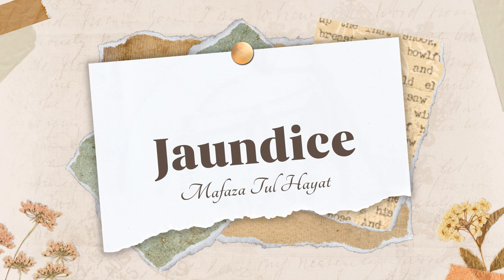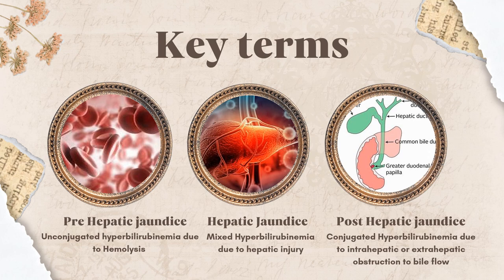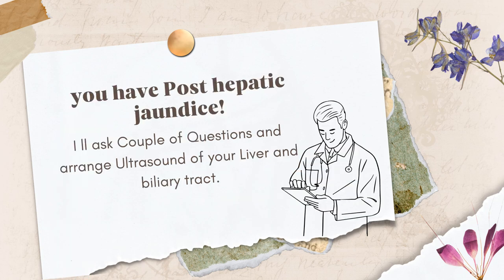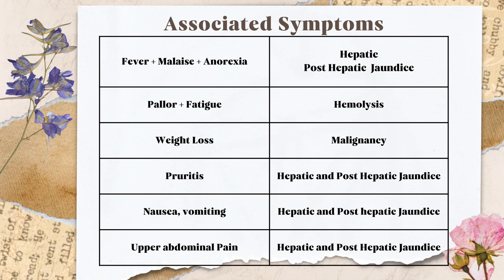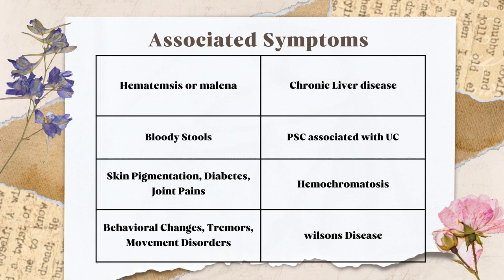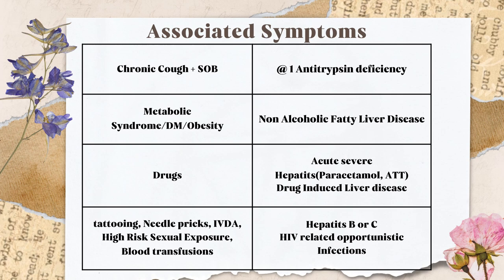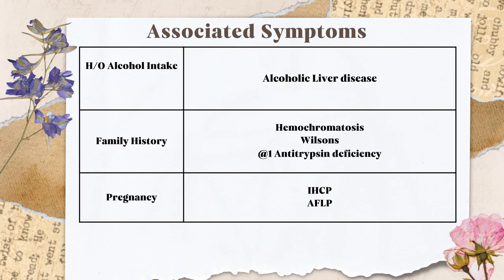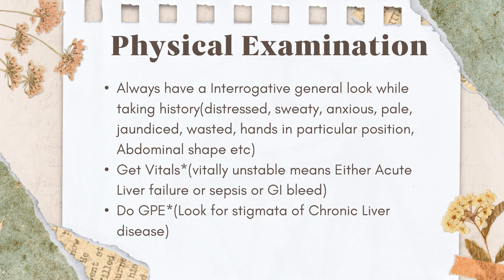Approach to Jaundice | How to Construct Diagnosis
This Lecture series is Designed to Guide young, Doctors who are Practicing in outpatient and inpatient setups, about How to Construct diagnosis in Simple way.
Correct management of Patient is Impossible without Constructing Correct Diagnosis. We have tried to make it very simple and patient Centered, so our doctors can practice it in their Clinics, Wards and Emergency. .
Listen to it, make your own notes and practice it.

DR Muhammad Asad Raza
MRCP(UK) MACP(USA)
Department of Medical Education
Mafaza Tul Hayat Hospital